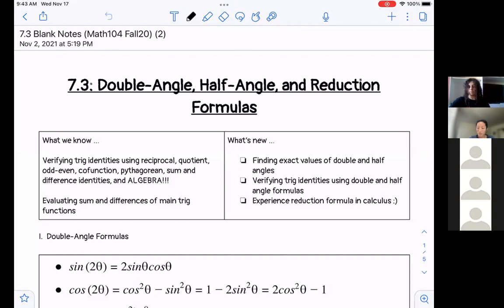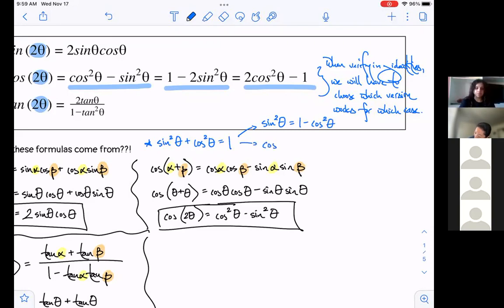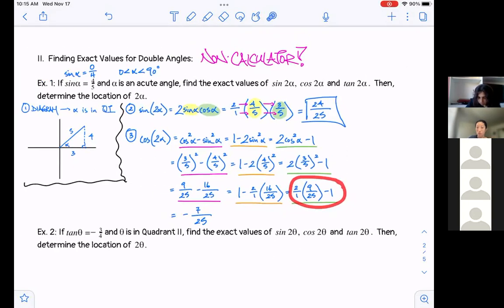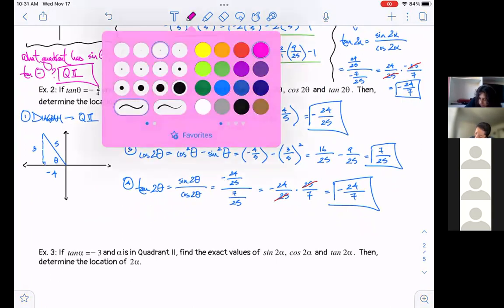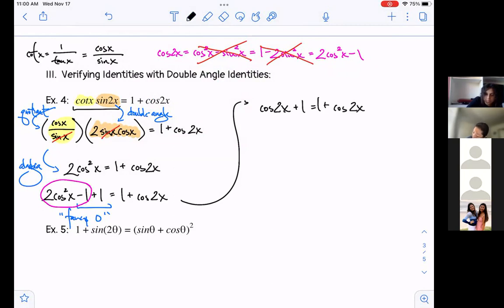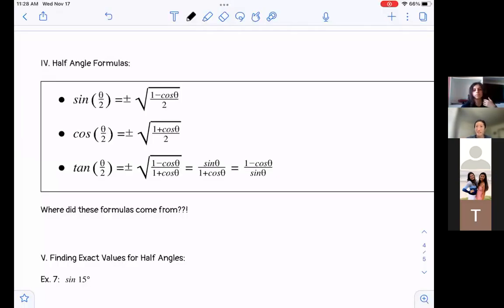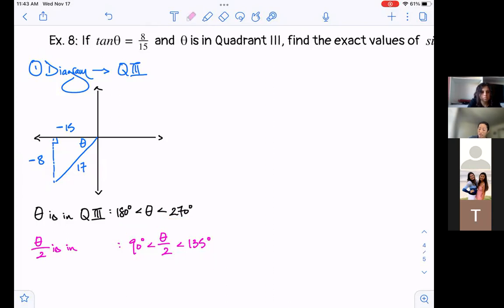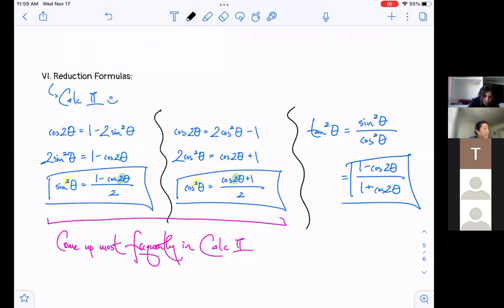7.3 Lecture Video (Math104 Fall21)